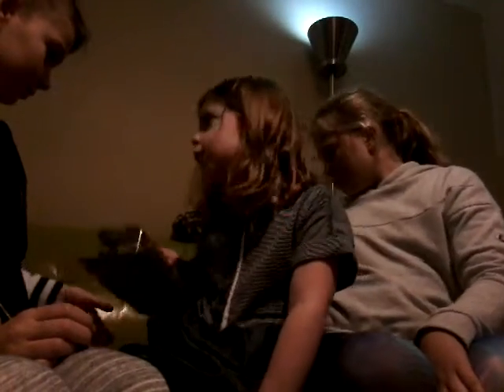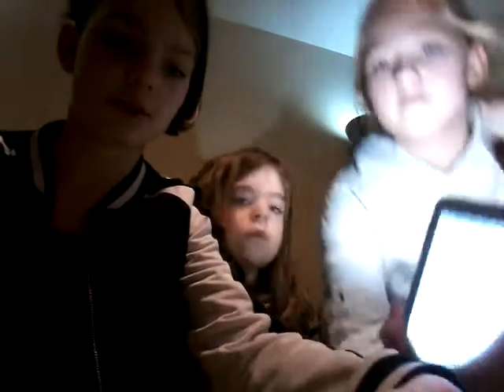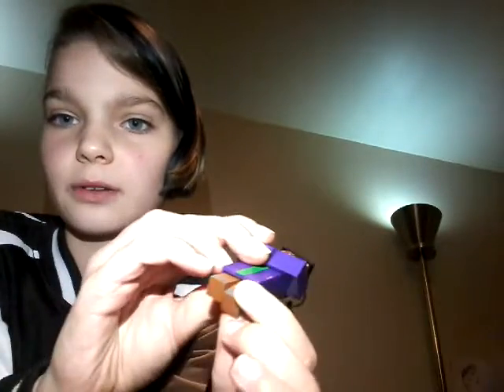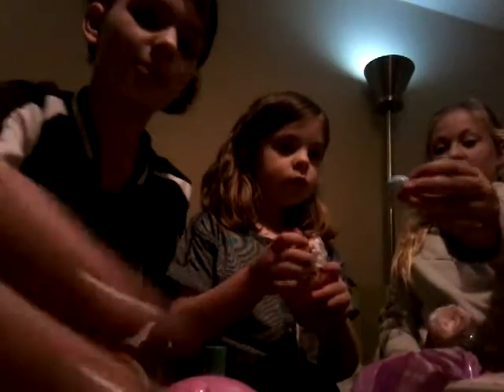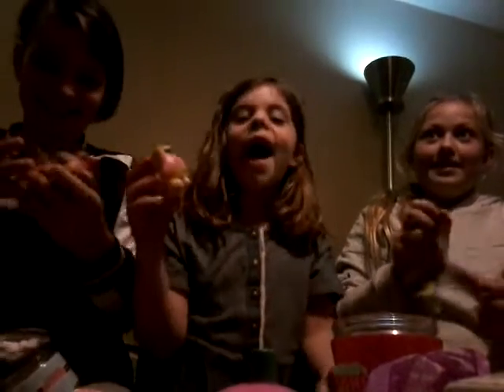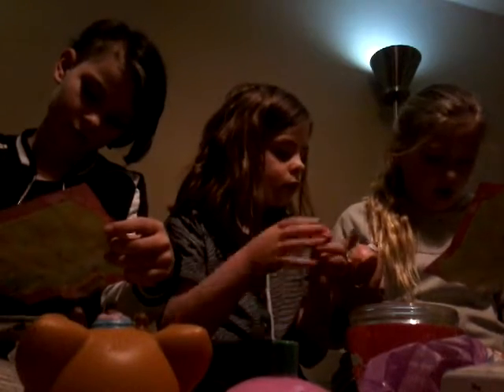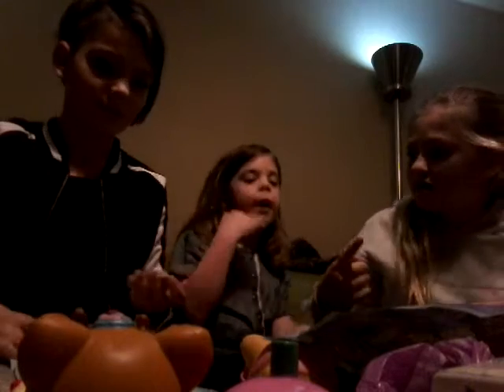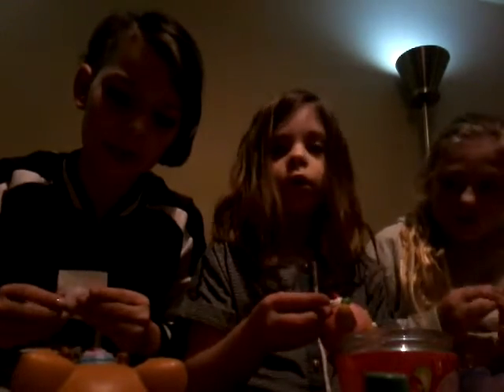Huge blind bag opening